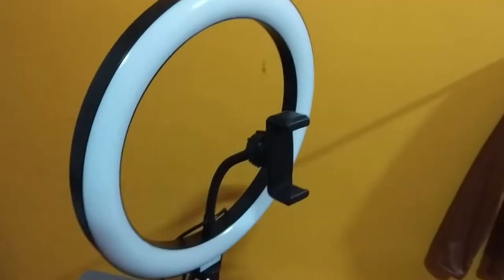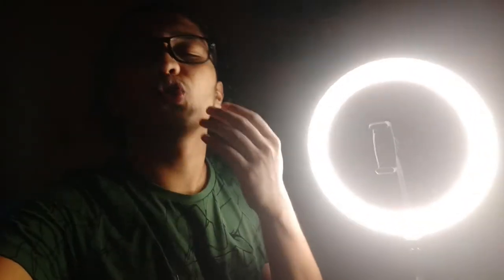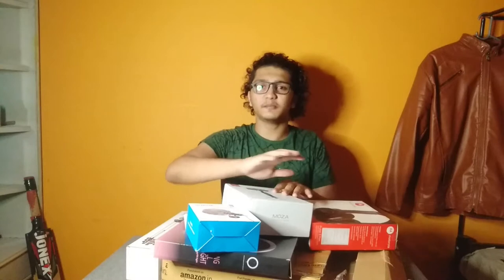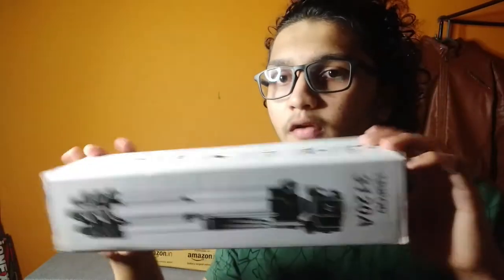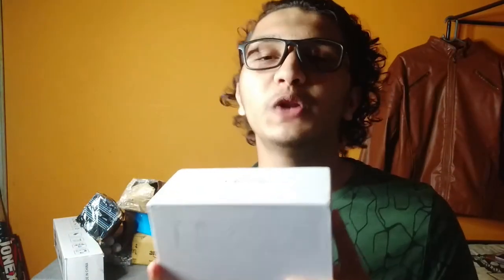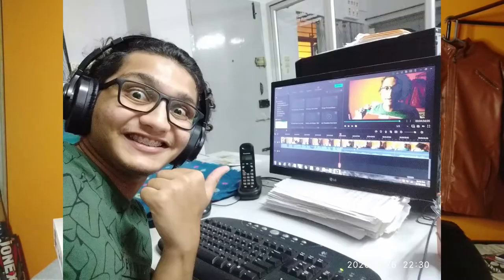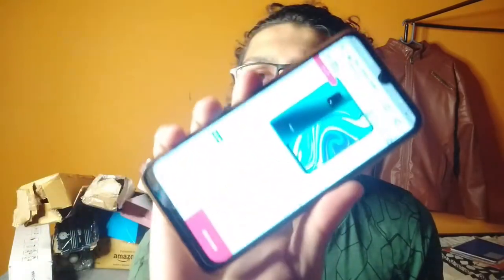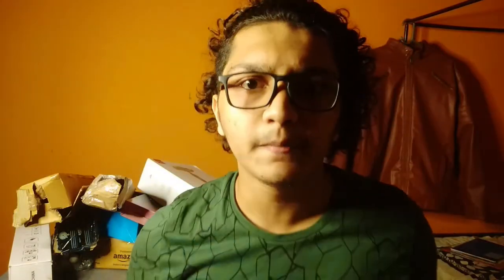Vlogging Equipments😍Revealed My G💞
BEST BUY LINKS - (cheapest bestsellers)

GUDSEN MOZA MINI S MOBILE GIMBAL

RING LIGHT

GREEN SCREEN

XIAOMI REDMI NOTE 8 PRO

Hey Guys,
Today KI VLOGS is completing its 10th video upload on Youtube. Thank you so much for the love and support that you have showed. It was impossible to reach even this small milestone without you guys.

Smash that bell🔔 icon to get the latest video updates.

If you have read till here that means you are interested in knowing me.

 @the_ingenious_kido (YASH PRABHU😎)

Sorry if there are some mistakes.Am learning all the time.

SHOT ON : Xiaomi REDMI Y2